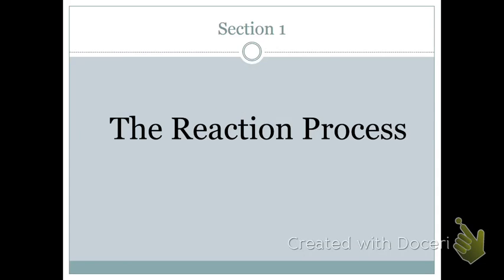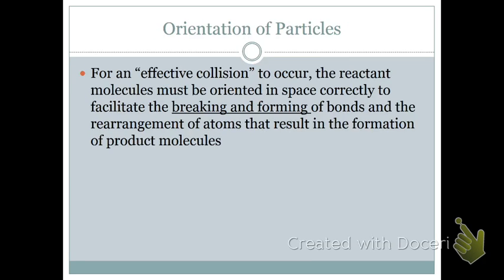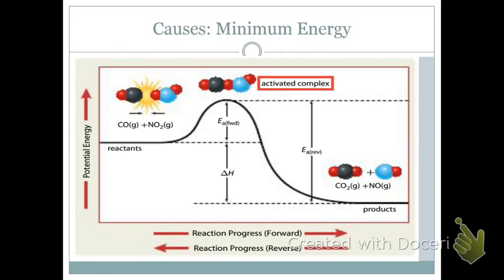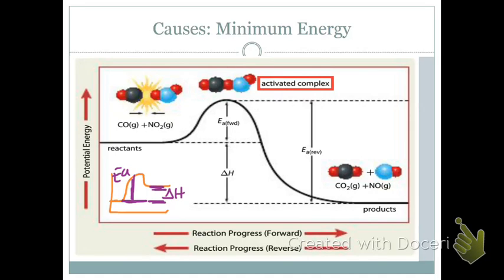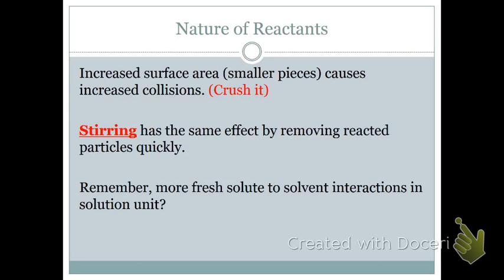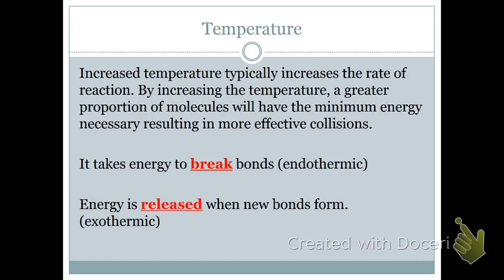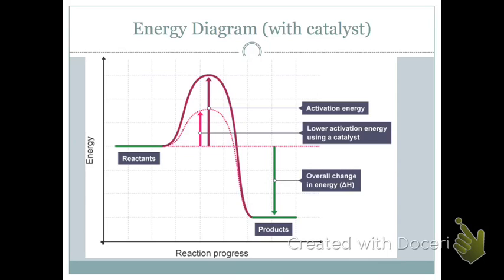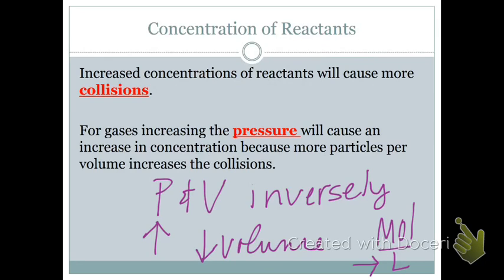PAP Kinetics Lesson 1